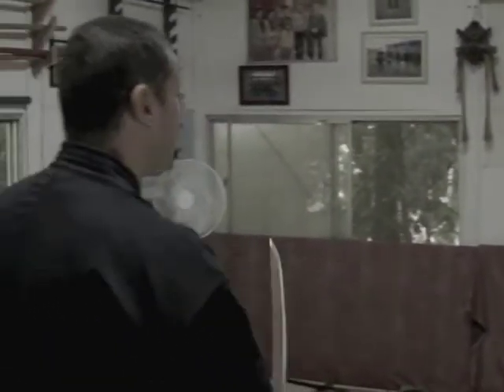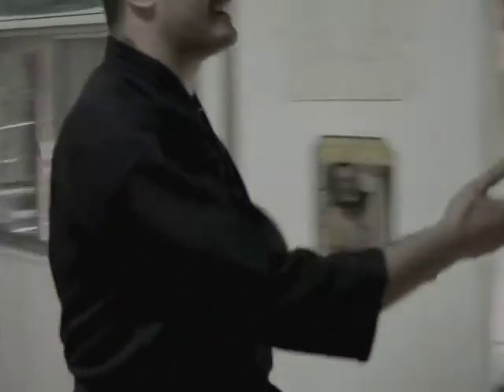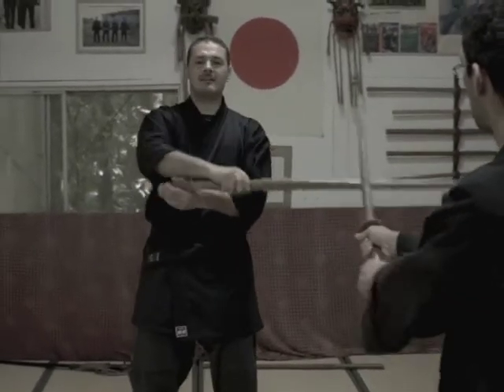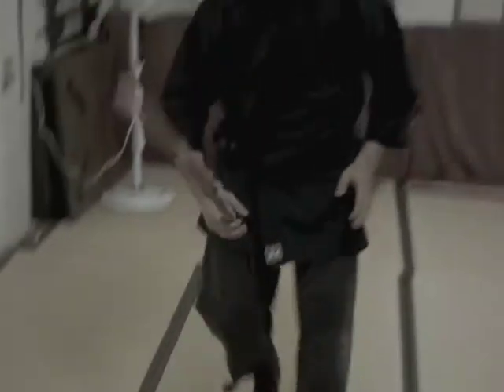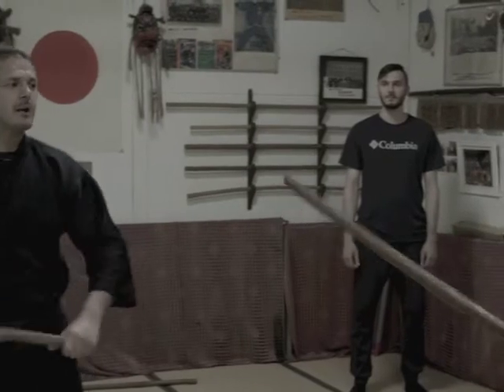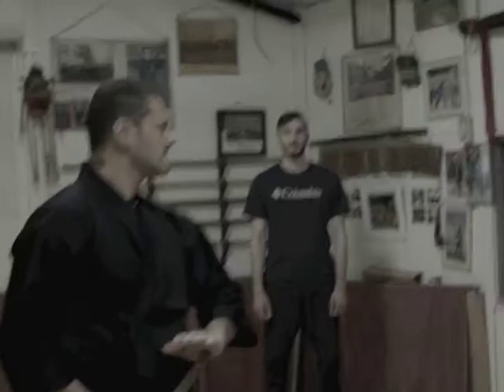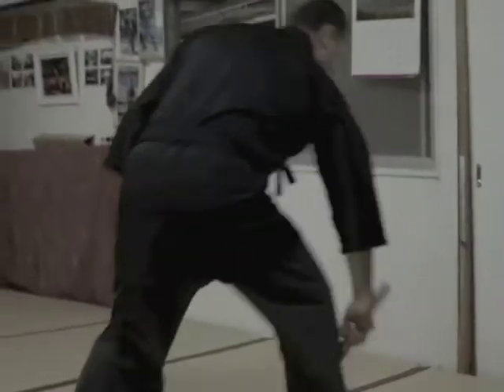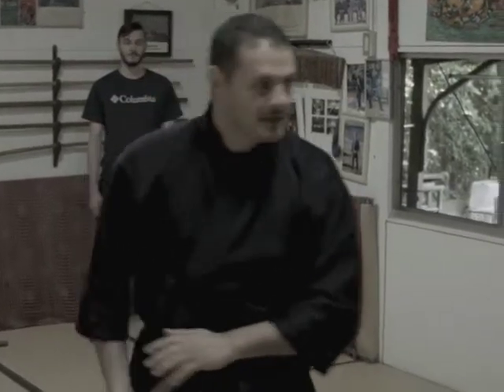Ninjutsu Dr. Kacem Zoughari - Tsuki 突き & Ken Nage 剣投